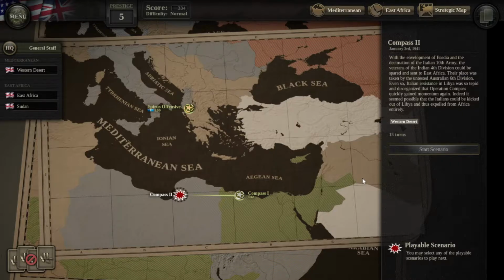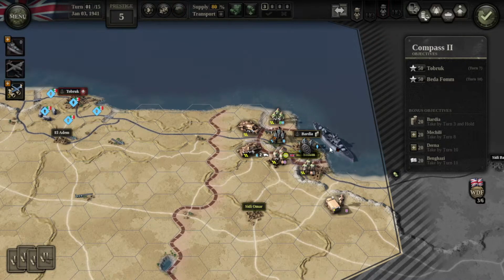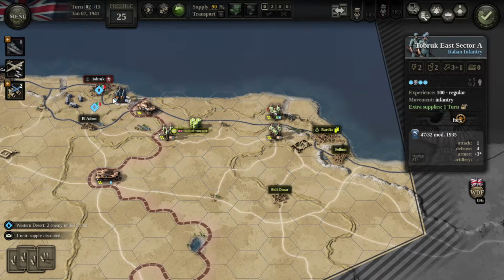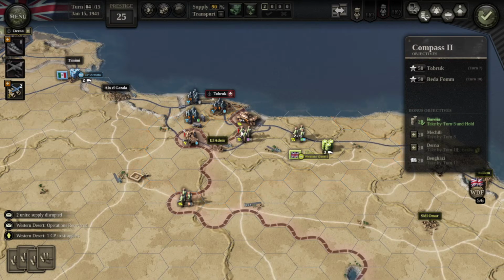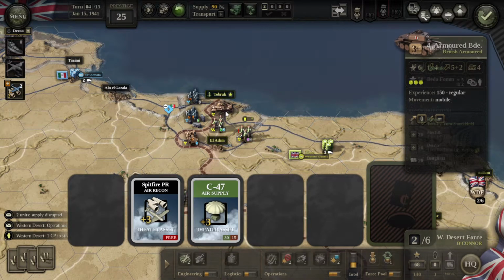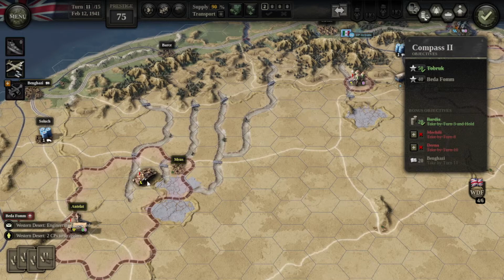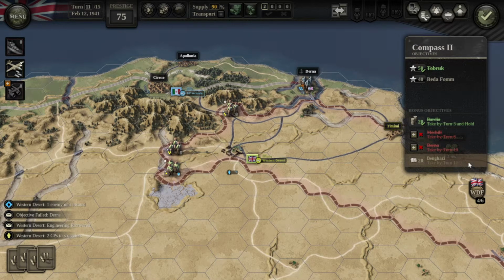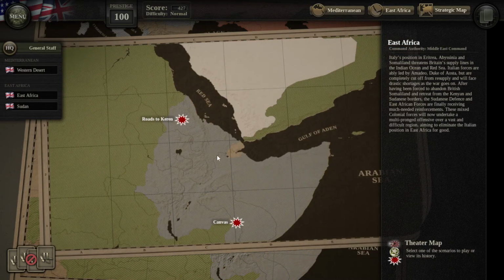Unity of Command 2 - Desert Rats DLC - Episode 3: Pushing East in Operation Compass 2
January 3rd 1942

Operation Compass 2

Offensive action against the weak Italians in the coastal areas of North Africa continues as the Western Desert Force pushes east through Tobruk and across the desert towards Benghazi.